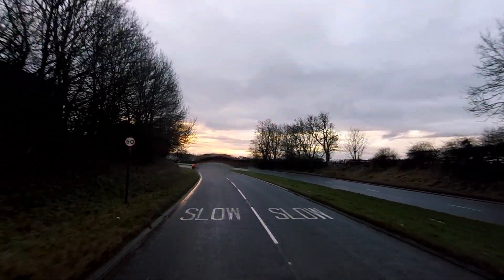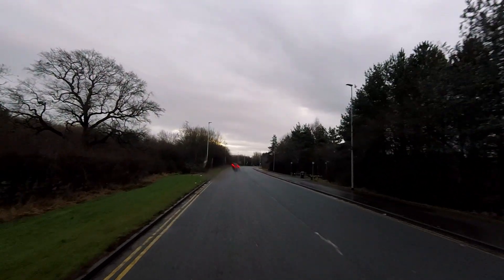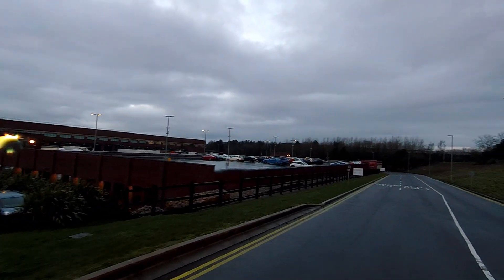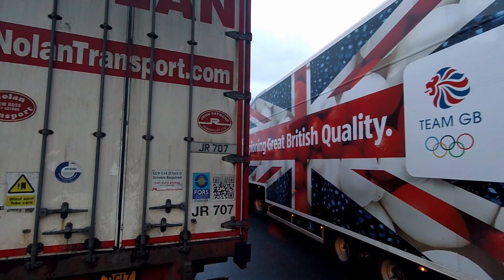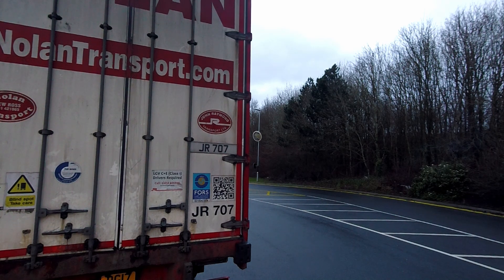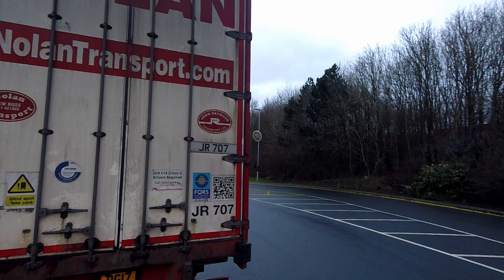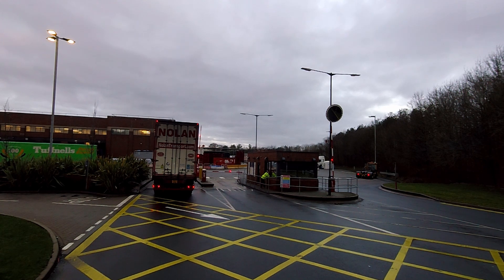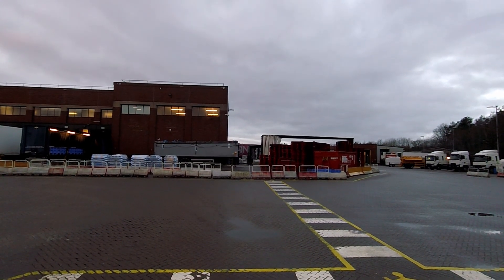Aldi RDC Darlington Directions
Discover the Best Route to Aldi Darlington
"Excellence Through Experience"
New Channel About Us On Motorcycles:  RAMBLE on RIDE out : Two Brothers. Two Bikes. Too Old...CLICK ON LINK FOR MORE:

many thanks👍💕💕💕